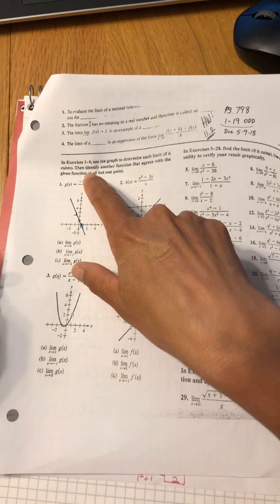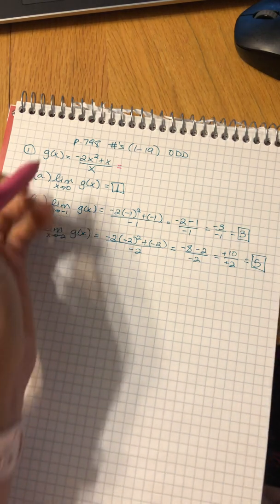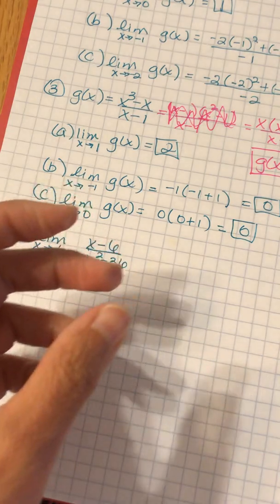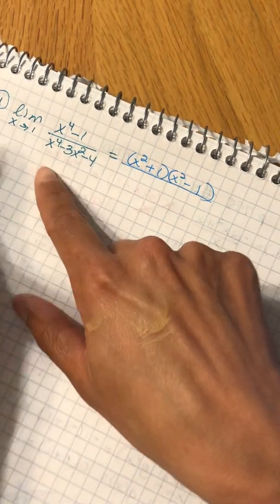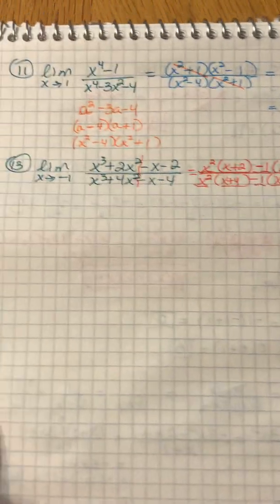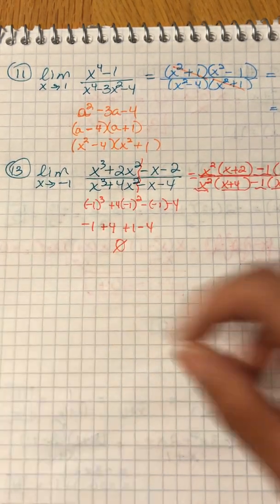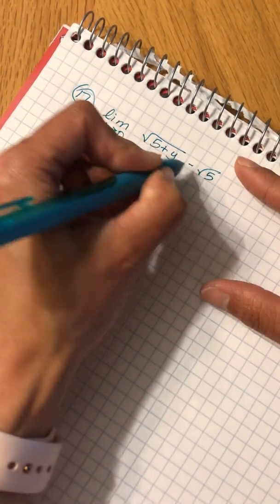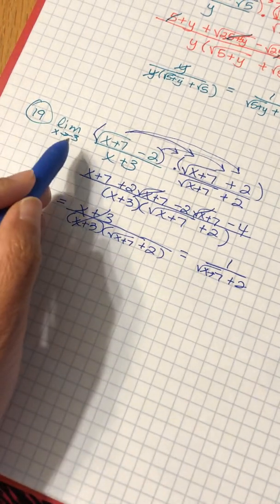EM3 11.2 1-19 answers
Going over the homework.